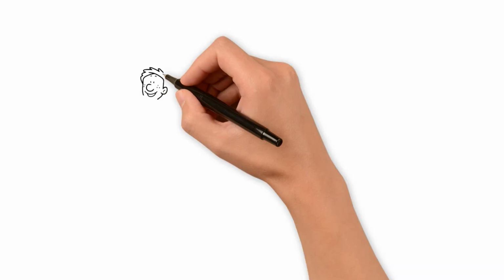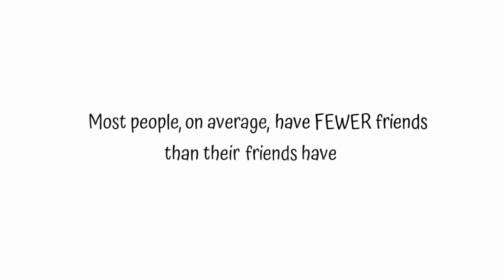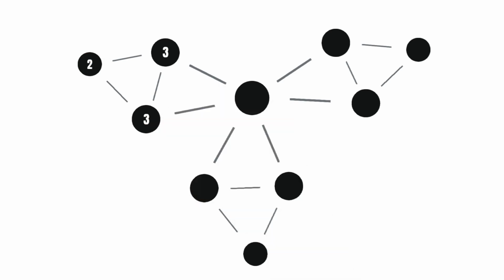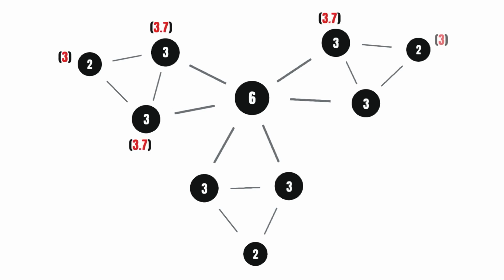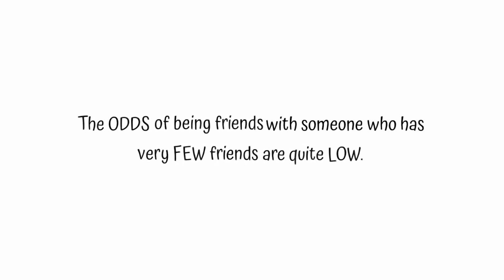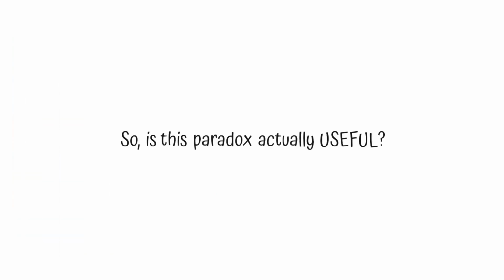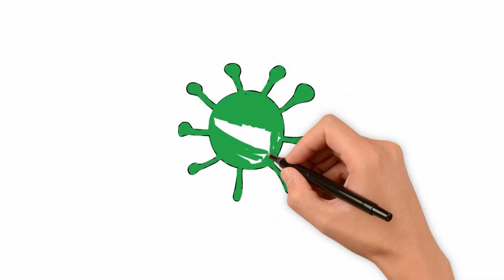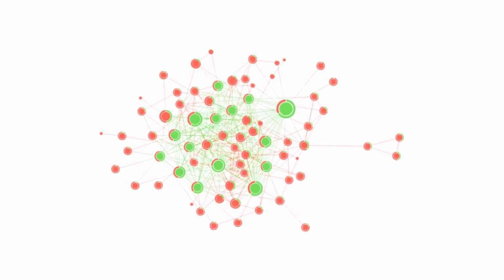Why Your Friends Have More Friends than You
Your friends probably have more friends than you do. Beyond being possibly more fun and attractive, this is also due to a curious yet true phenomenon called the friendship paradox.